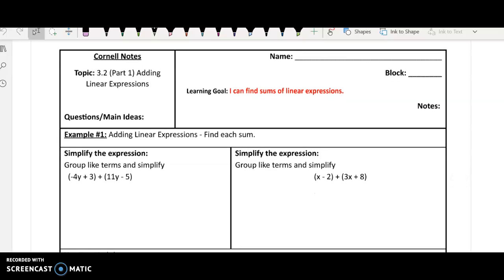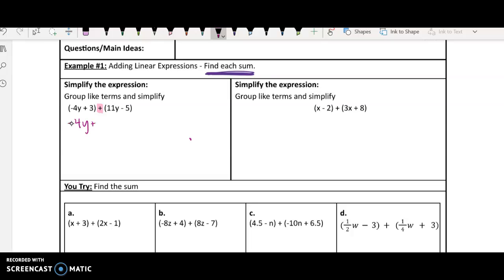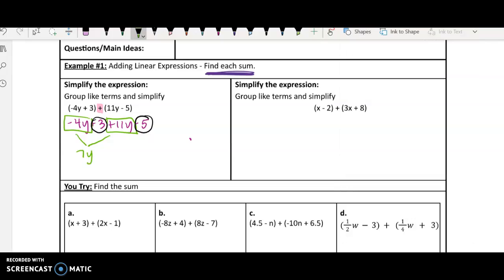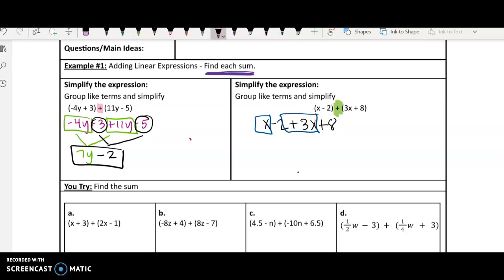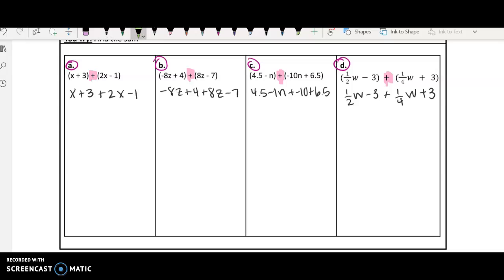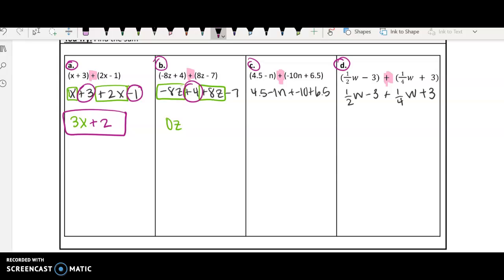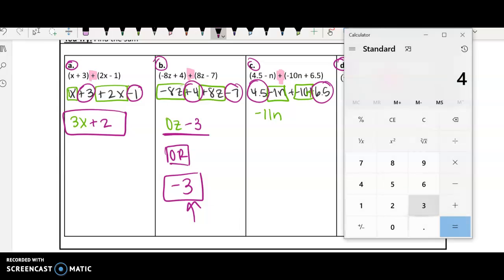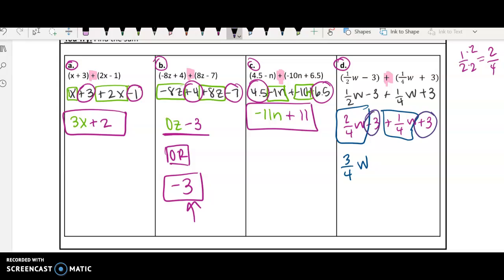3.2 Part 1 Video Lesson